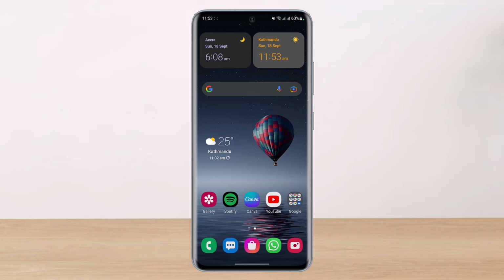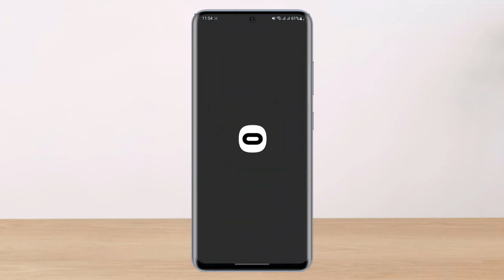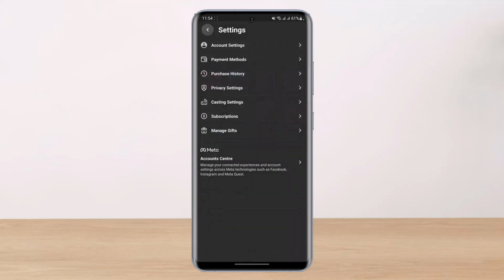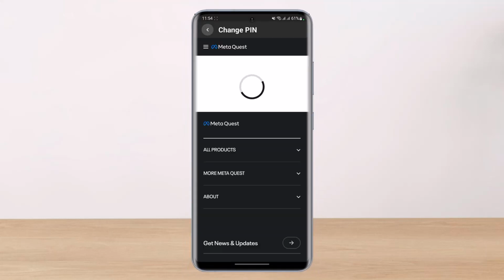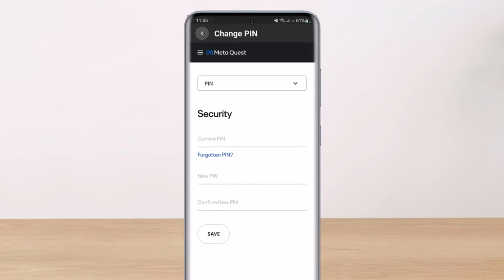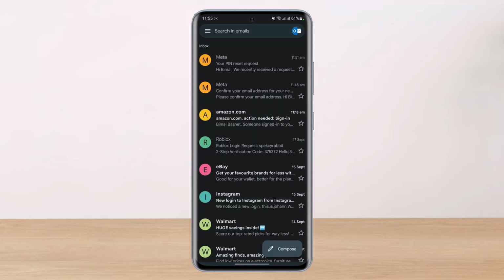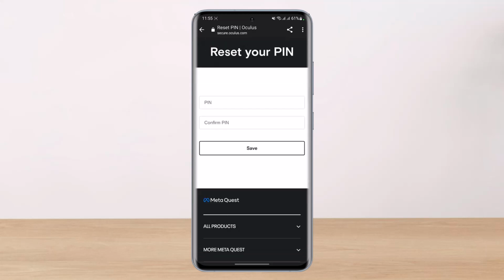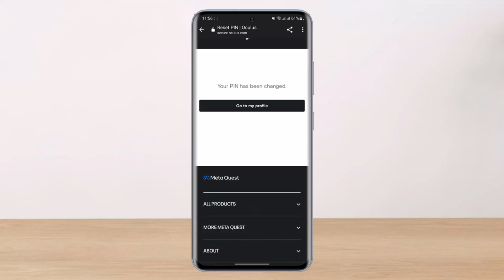How to View Your Oculus PIN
This video guides you in quick easy steps to view your Oculus PIN. So make sure to watch this video till the end.

1) Update the Oculus app and log in to your account
2) Tap on the Menu icon from the bottom right
3) Select Settings
4) Go to Account Settings
5) Instead od finding your PIN, you can reset your PIN
6) So, tap on Reset Pin
7) Tap on Forgot PIN and reset it
8) Open the link on your email to reset the PIN
9) This way, you can easily reset your PIN instead of viewing it.

0:00 Introduction
0:19 Things to Understand
1:04 How to View or Find Oculus PIN
2:04 Request New PIN
3:04 Outro: Final Verdict